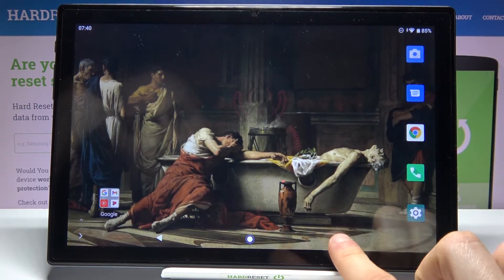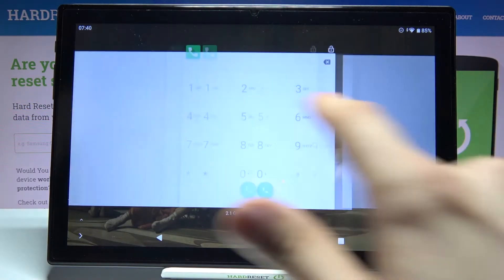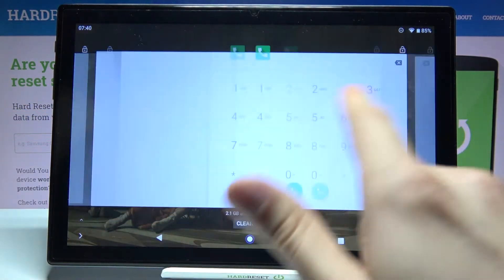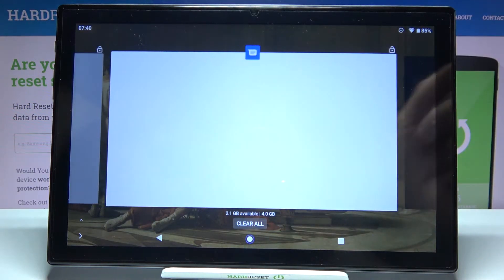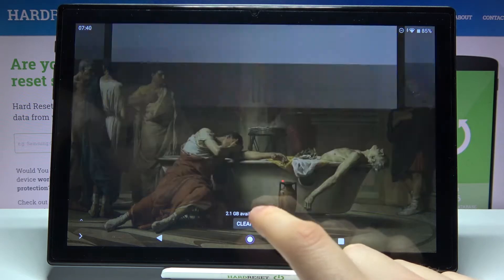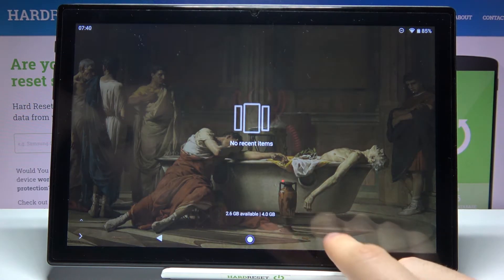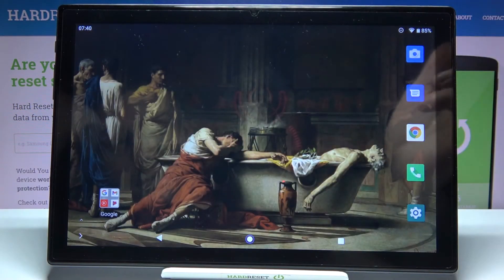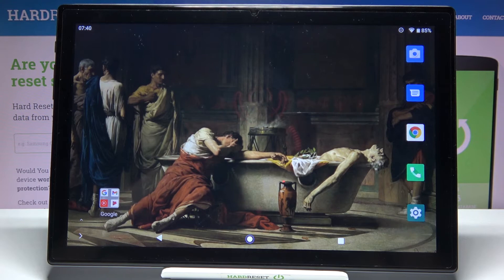How to Deactivate Running Apps on TECLAST P20HD – Close Background Apps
Find out more info about TECLAST P20HD:
Would you like to check out how to smoothly close background apps in TECLAST P20HD? Are you looking for a method to deactivate running apps in TECLAST P20HD? We are coming to present the video guide, where we show you how to successfully turn off running on the background apps in TECLAST P20HD. If you wish to close all of the running apps in your TECLAST device, stay with us to learn how to get access to the option that gives you the possibility to close them all. Let’s find out the attached video guide and disable background apps in TECLAST P20HD successfully. Visit our HardReset.info YT channel and discover many useful tutorials for TECLAST P20HD.

How to turn off running apps in TECLAST P20HD? How to switch off apps in TECLAST P20HD? How to deactivate apps in TECLAST P20HD? How to turn off applications in TECLAST P20HD? How to turn off applications in TECLAST P20HD? How to speed up TECLAST P20HD? How to release memory in TECLAST P20HD?